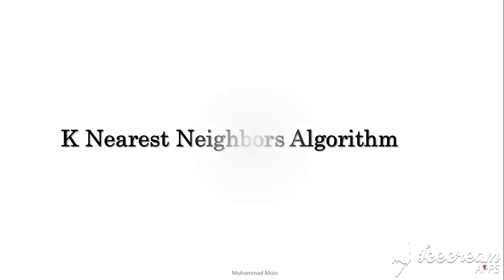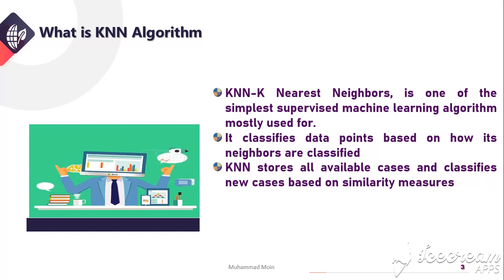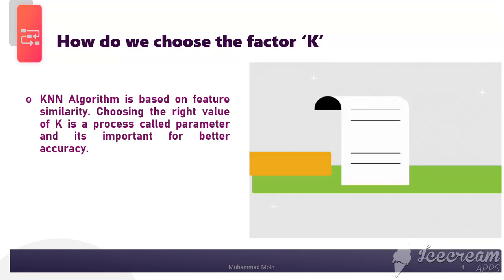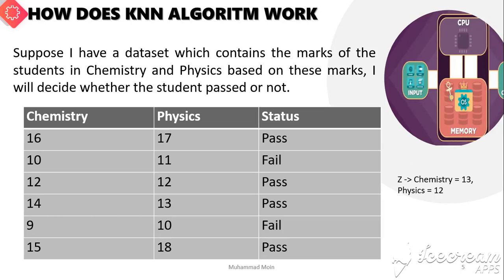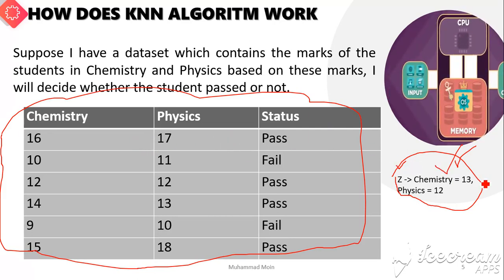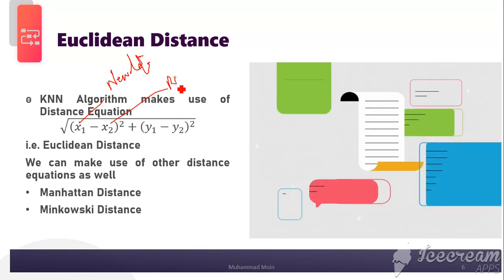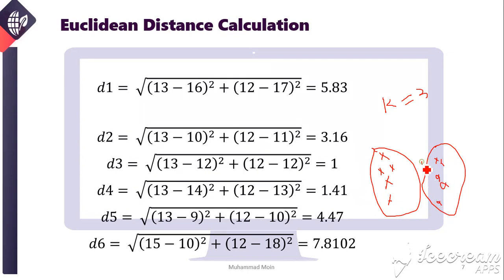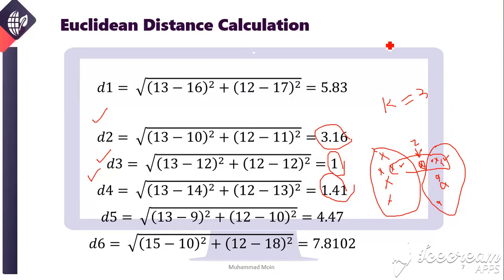K-Nearest Neighbor Explained in a Most Easy Way with an Solved Example